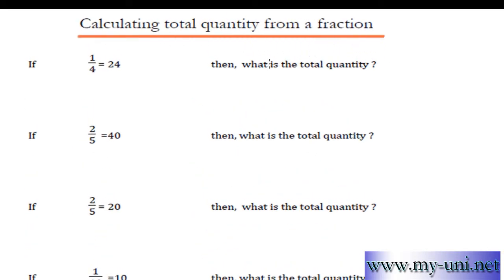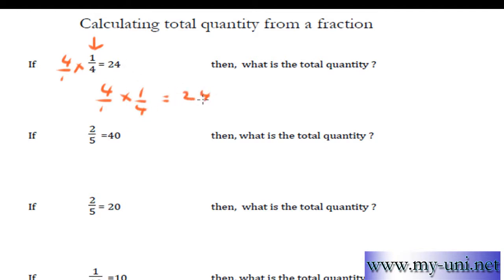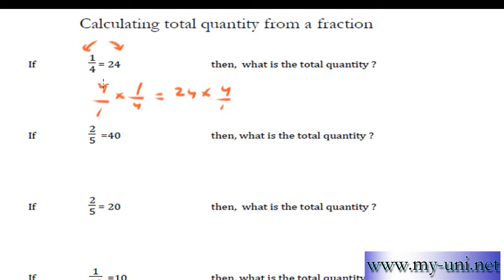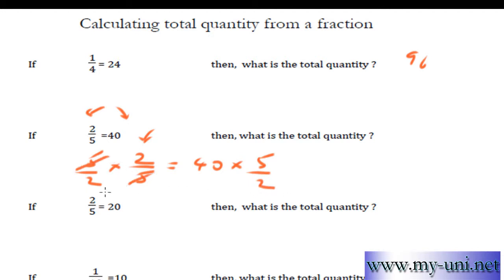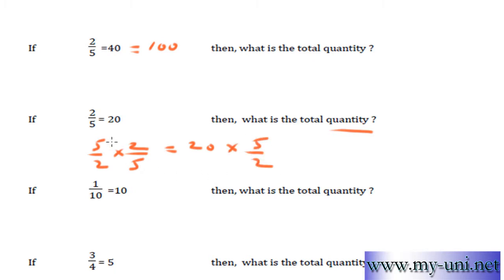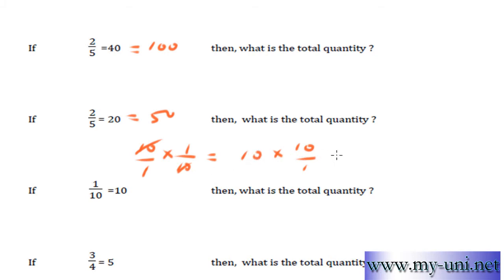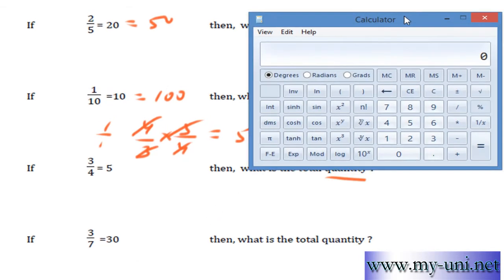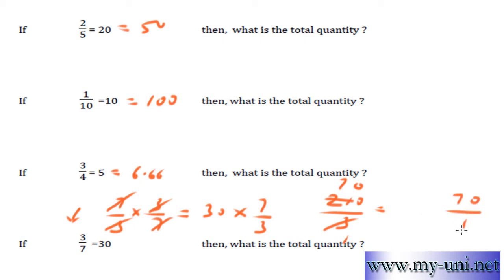Calculating total quantity from a fraction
Another video for high school children